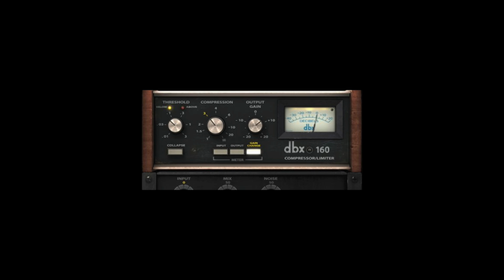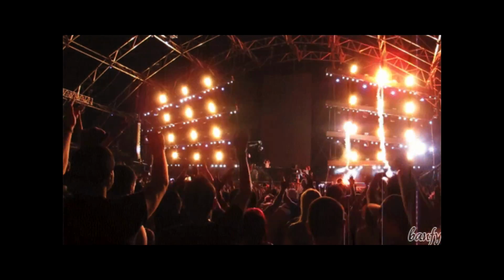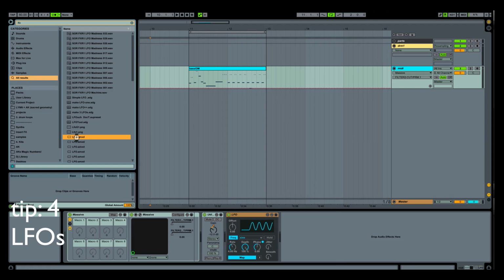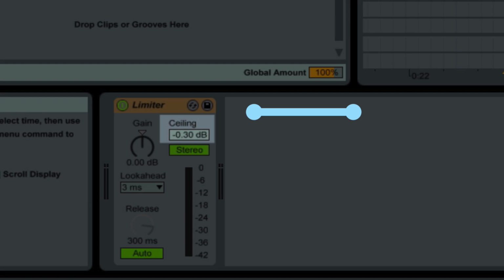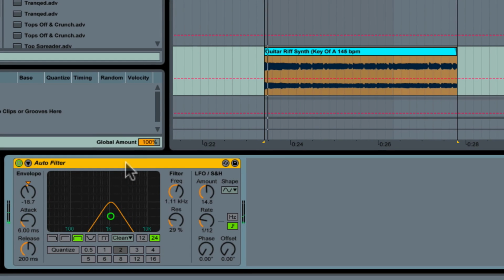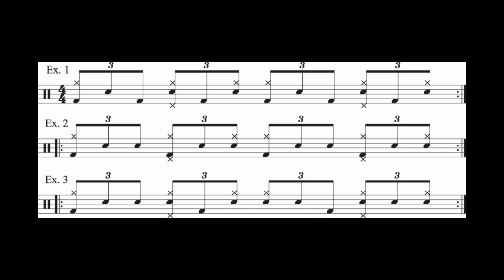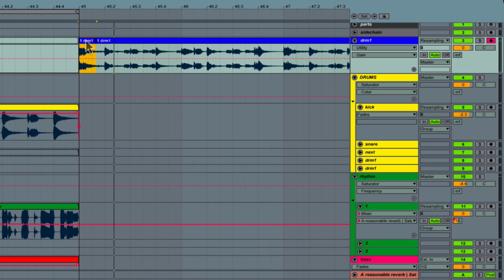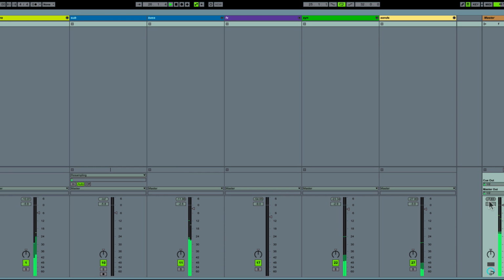10 Tips for Music Production (INTERMEDIATE)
(i need new monitors)

BTC: 16tfiFLYtJacHhUvYqkak2orDK4vDDqMaV
ETH: 0xec9d0b105daC04F40477F6CFF599C9c861A907cC
LTC: LS3GLvaVEBeLPdCiJwCsXiTpDCq5NMDr3w

Did you miss me?

I missed you!

00:52 - volume automation
03:20 - using reverb
05:11 - double saturator
06:27 - using LFOs
08:57 - abusing limiters
11:11 - dry / wet
12:44 - record at half-time
13:40 - using triplets
15:37 - resampling the master
17:55 - artificial ceiling